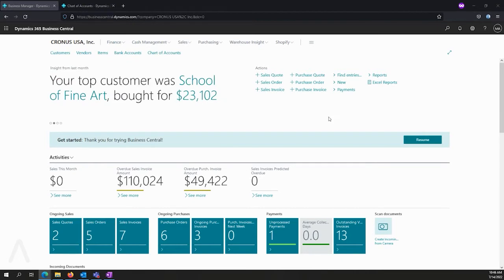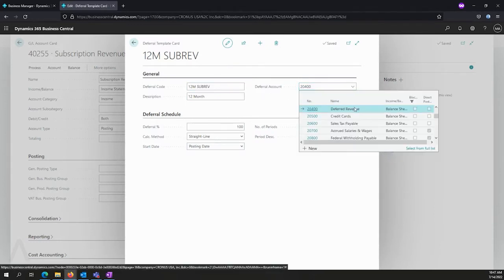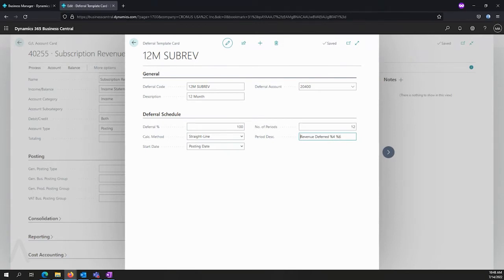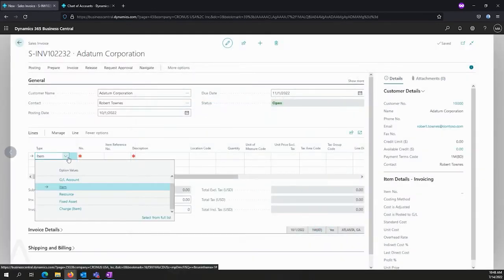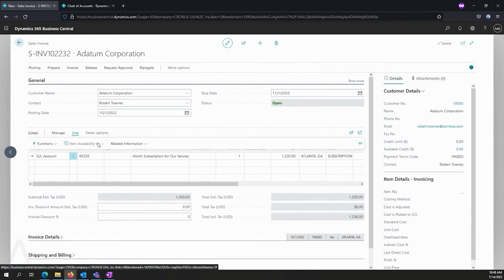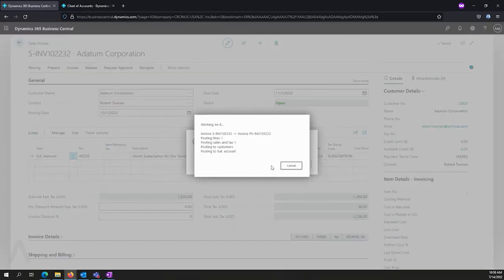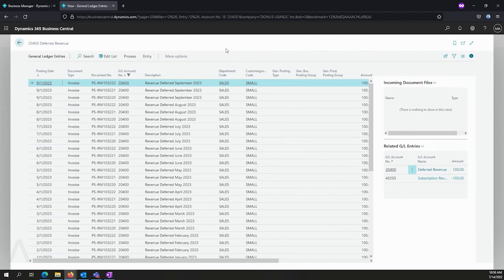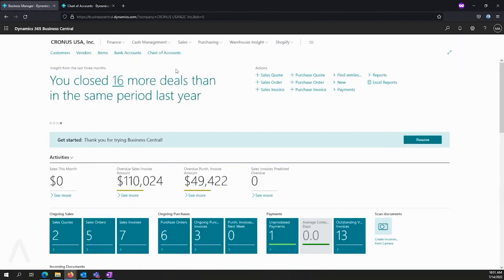Deferring Revenue and Expenses in Dynamics 365 Business Central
This video from ArcherPoint provides a quick, five-minute video tutorial on how to recognize revenue or an expense in Microsoft Dynamics 365 Business Central. In Business Central, a user can recognize a revenue or an expense in a period other than the period that the actual transaction posted, which can be helpful when automatically deferring revenues and expenses over a specified schedule.

Alex Wiley, presales consultant, creates two company accounts, shows how to enter deferral template code, entering tax group codes, and running through the general ledger (GL) process by uploading a sales invoice.